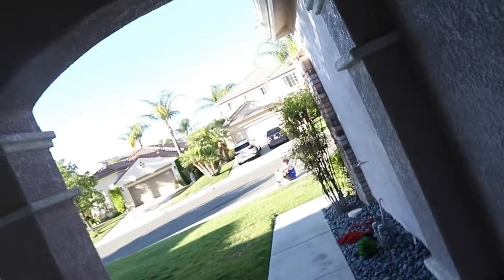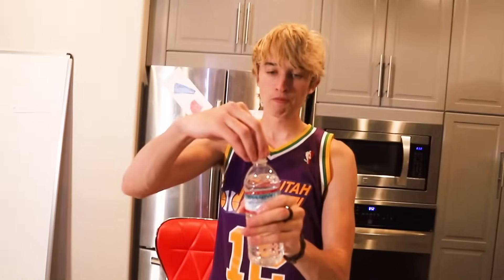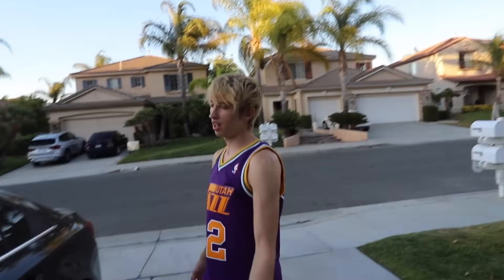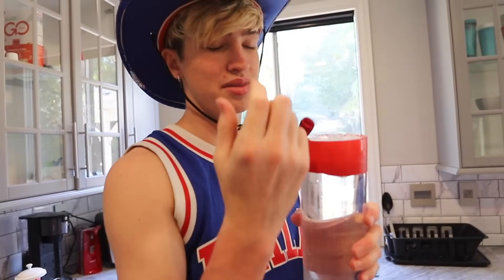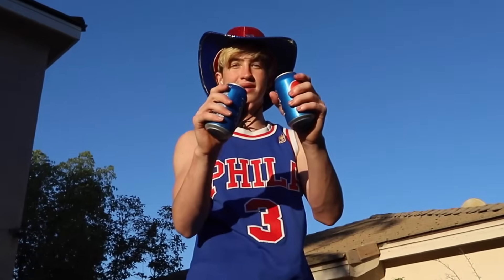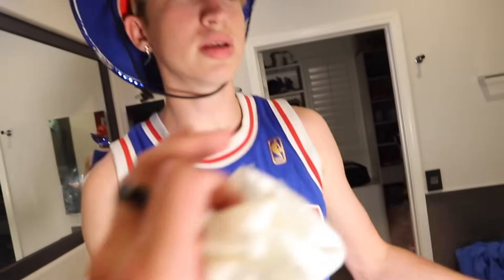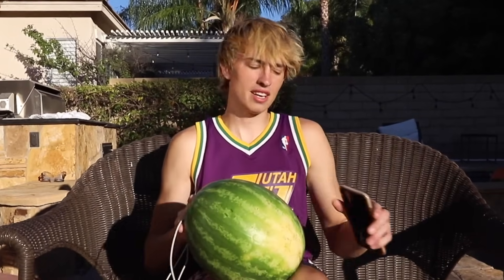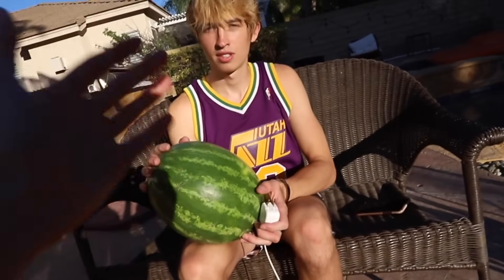10 VIRAL TIK TOK LIFE HACKS! **IMPOSSIBLE**